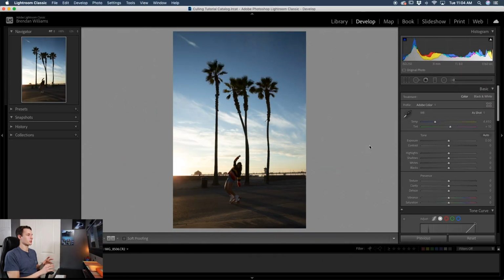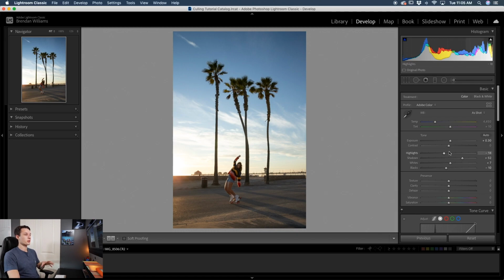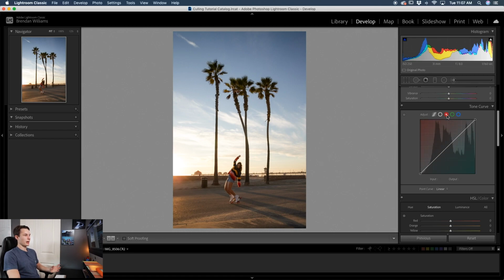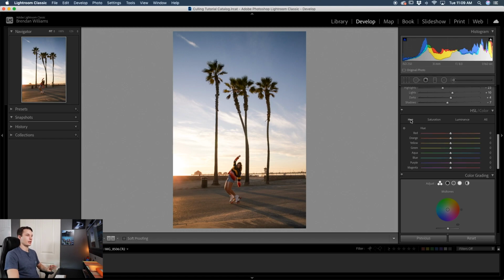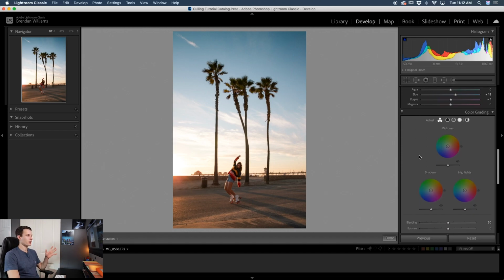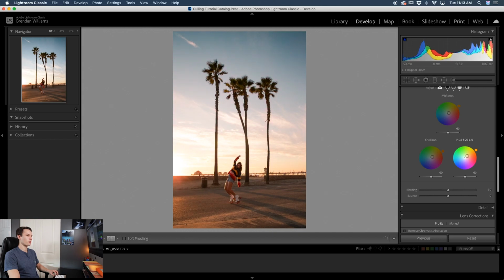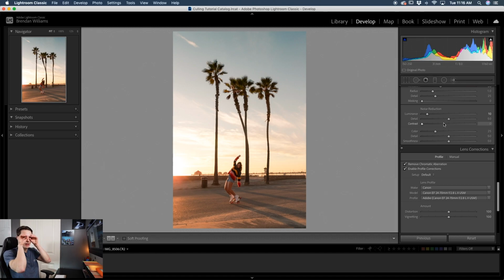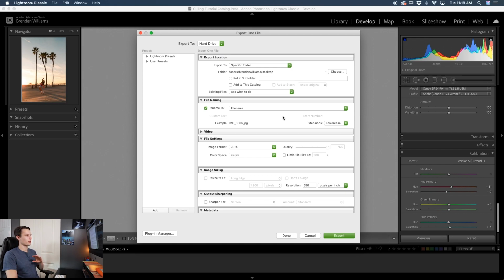How To Edit Sunset Photos In Lightroom Using These 8 Easy Steps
Learn how you can take a raw image and turn it into a beautiful sunset photo with this simple 8 step editing workflow in Lightroom. With this workflow you can take your image from square one all the way to the final result in less time. From color, exposure, and contrast adjustment, you'll learn how to use a variety of Lightroom tools to make professionally edit your sunset photos.

Timestamps:

0:00 Intro + Overview
0:47 1 - Exposure Adjustments
2:04 2 - White Balance & Tint
2:26 3 - Tone Curve Adjustments
4:17 4 - HSL
6:41 5 - Color Grading Edits
8:54 6 - Detail & Profile Corrections
9:36 7 - Color Calibration
10:31 8 - Exporting From Lightroom
11:15 Additional Resources & Wrapping Up